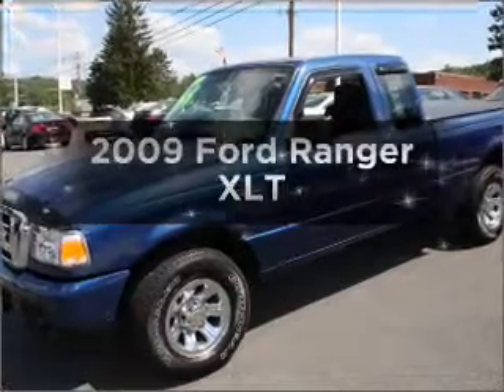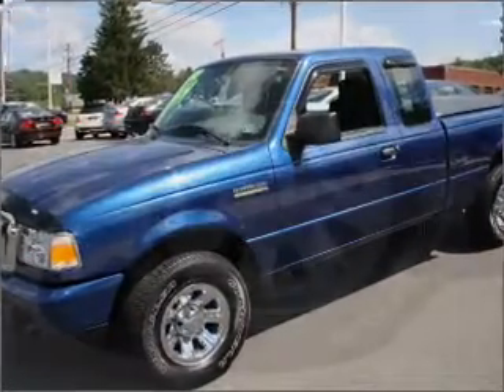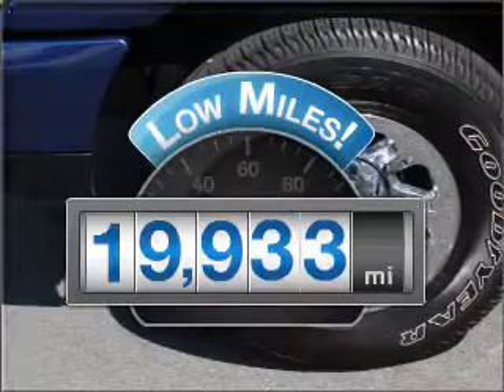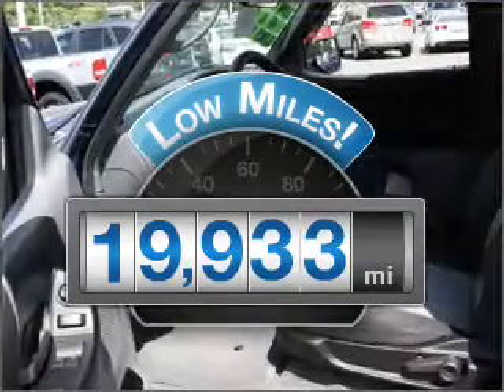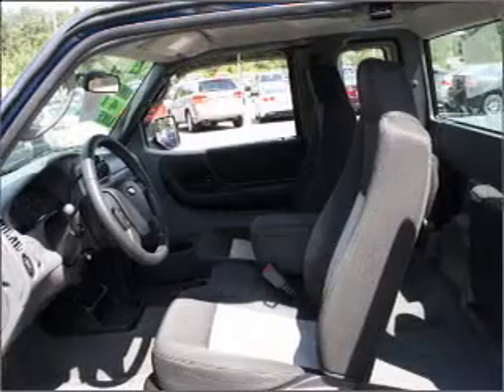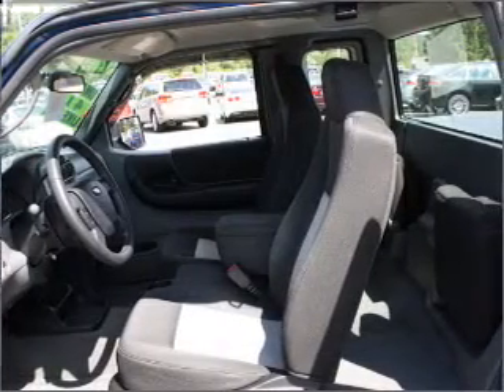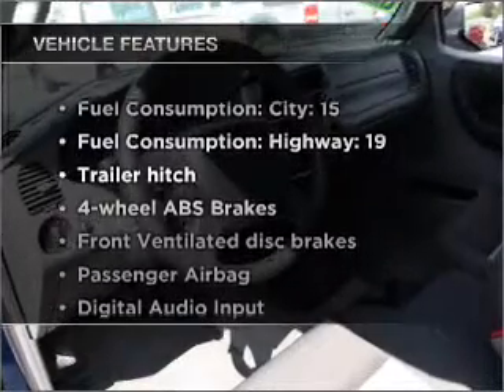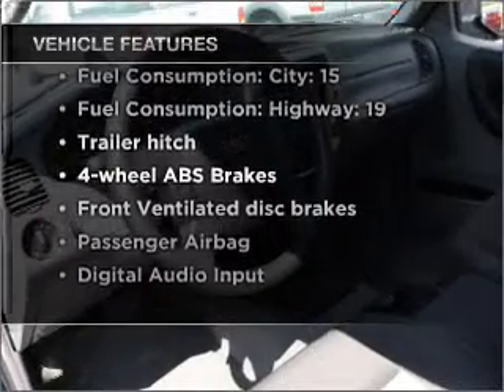2009 Ford Ranger - Honesdale PA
Year: 2009
Make: Ford
Model: Ranger
Trim: XLT
Engine: 4.0 liter 6 cylinder 12 valve
Transmission: 5-Speed Manual
Color: Blue
Mileage: 19933
Address:
971 TEXAS PALMYRA HWY